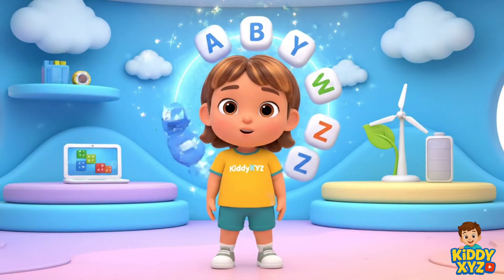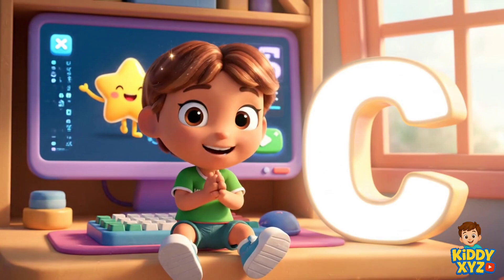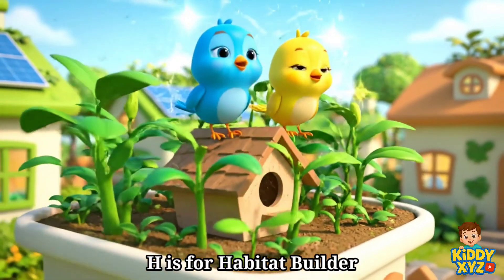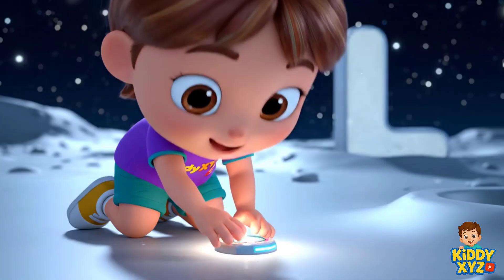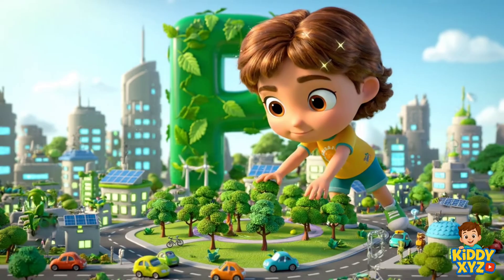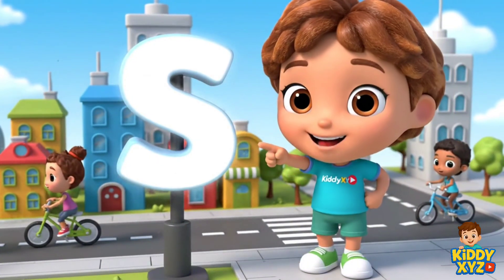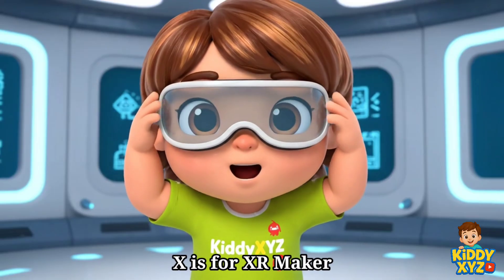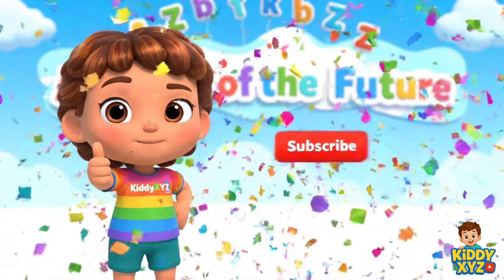A–Z Jobs of the Future for Kids | Coder, Drone Pilot & Green Engineer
Spark big dreams! In this joyful, kid‑safe A–Z video, children explore future‑ready careers like Coder, Rescue Drone Pilot, Green‑Energy Engineer, VR/XR Maker, Robot Friend Designer, and more. Perfect for parents, teachers, and homeschool—great for career awareness, STEM lessons, and early K–5 exploration.

What kids learn: • Simple, positive explanations of 26 future jobs • Creativity + problem‑solving + teamwork • Clean energy, robotics, coding, and community help

Use this in classrooms, morning meetings, career day, STEM labs, or at home. Safe visuals, gentle sound effects, and an easy USA‑friendly voiceover make learning fun!